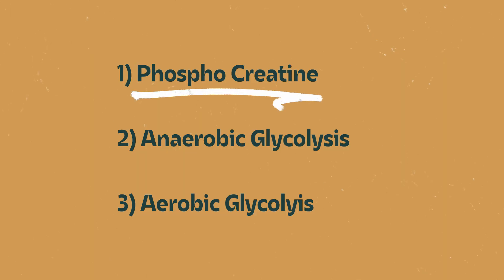Exercise Metabolism 101: Energy Systems for Training & Performance •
Ever wondered how your body actually creates energy during exercise? In this Learn With Lyss episode, Dr. Alyssa Olenick (PhD, Exercise Physiology) breaks down the three main energy systems that fuel every workout you do.

You’ll learn:
• The ATP-PC / Phosphocreatine system (short, powerful bursts)
• Anaerobic glycolysis (carb-fueled energy without oxygen)
• Aerobic metabolism (oxygen + mitochondria = endurance power)
• How carbs and fats fuel exercise differently
• Why all energy systems work together (not in isolation!)

This is your Energy Systems 101 guide — perfect for runners, lifters, hybrid athletes, and anyone who wants to truly understand the science behind training and metabolism.

NOTE: This video is quite old, and there are a few misspellings here and there that were unintentional and not noticed at the time.  Nothing changes the overall context of the video.